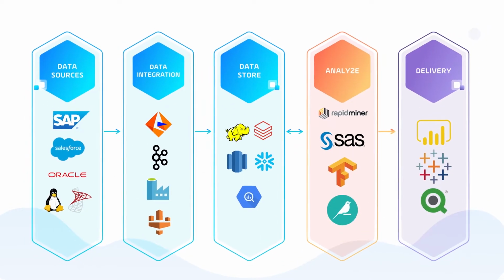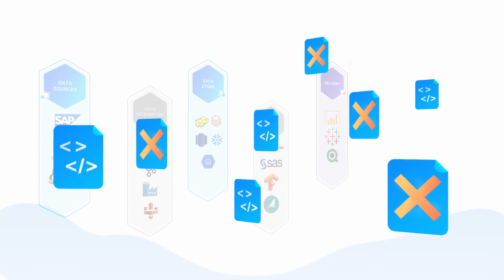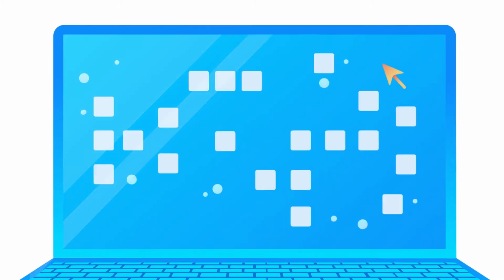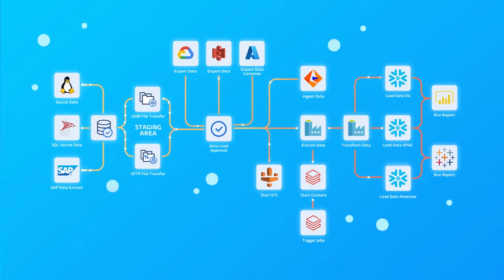Data Pipeline Orchestration for DataOps by Stonebranch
Data pipeline orchestration, a solution within Universal Automation Center (UAC), helps IT organizations apply DataOps methodologies (dev, test, prod) while continuously improving enterprise data pipelines.

There is no need to replace existing data tools. UAC integrates with, and orchestrates, the solutions you already have in place. At its core, UAC is often used to replace the scheduling capabilities that either lack functionality or don't exist within your data toolchain.

But there is so much more you gain.

As a meta-orchestrator of all the automated processes within your existing data tools, UAC helps the data and operations teams centrally manage complex hybrid IT workflows, monitor automated IT processes, and move quickly with proactive alerts to keep the pipeline intact and data flowing.